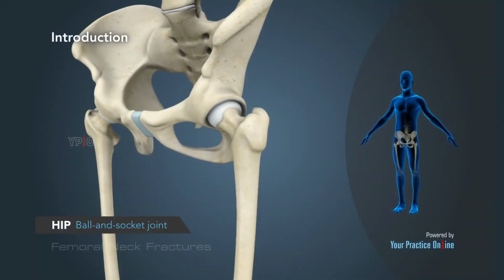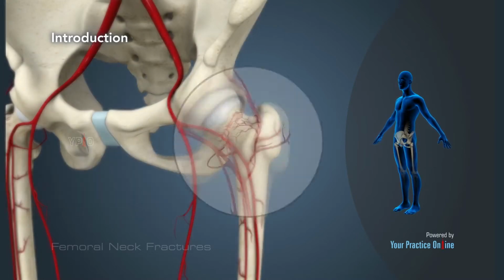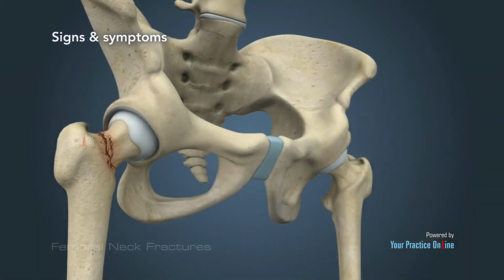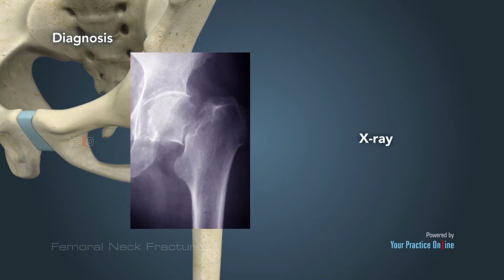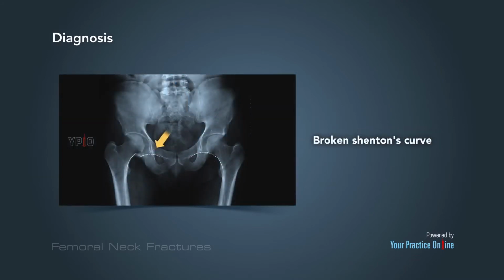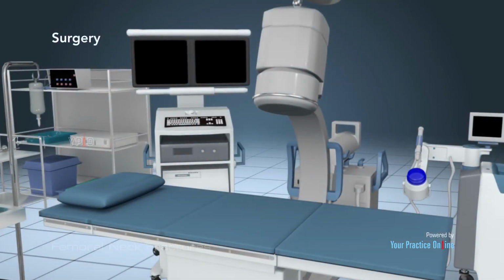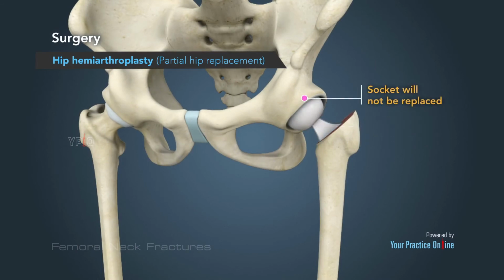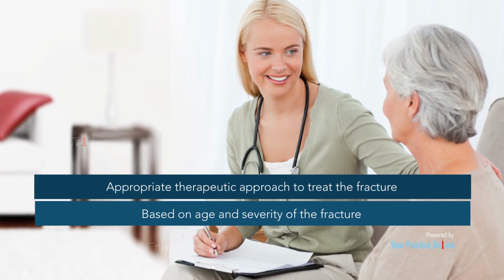Femoral Neck Fracture